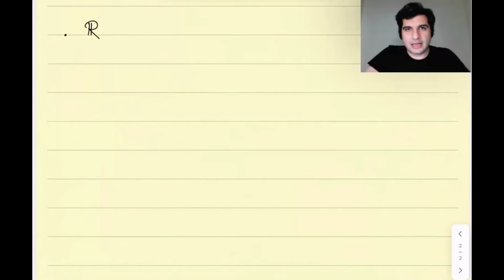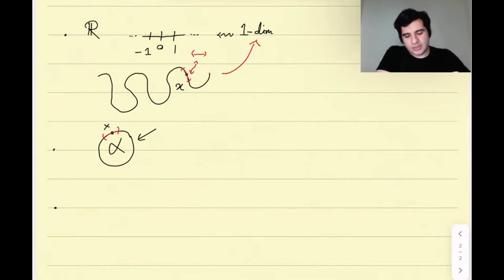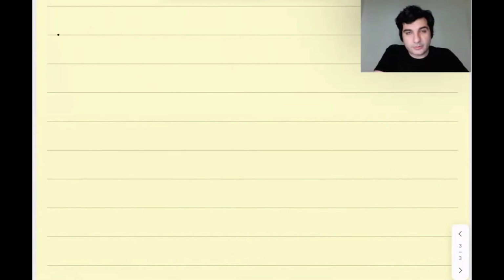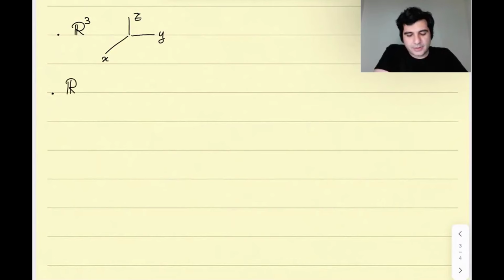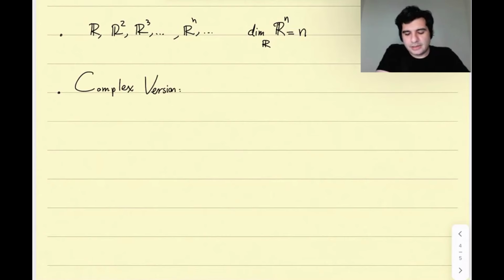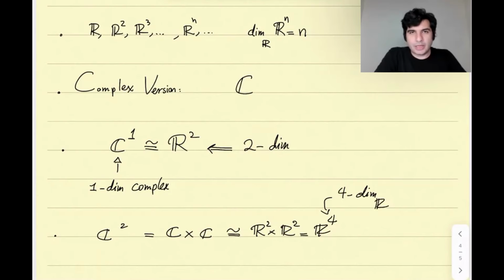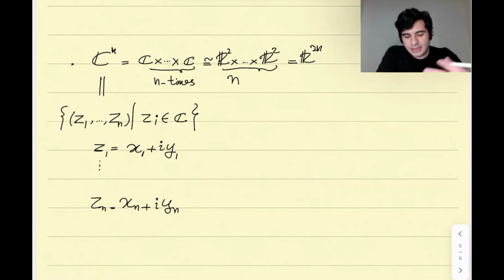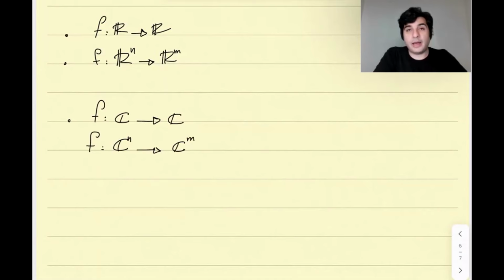Complex & Algebraic Geometry for Beginners, Lecture 5 (Part 1), Higher dimensions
Complex & Algebraic Geometry for Beginners, Lecture 5 (Part 1). In this lecture we introduce higher dimensional complex spaces, C^n